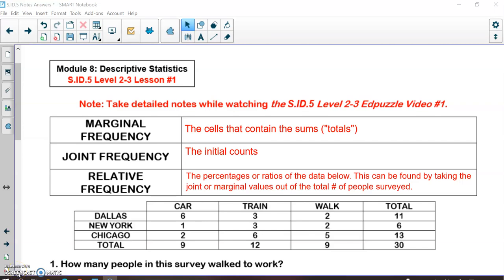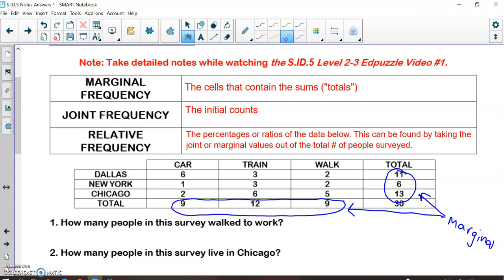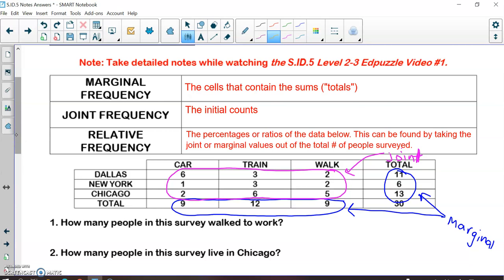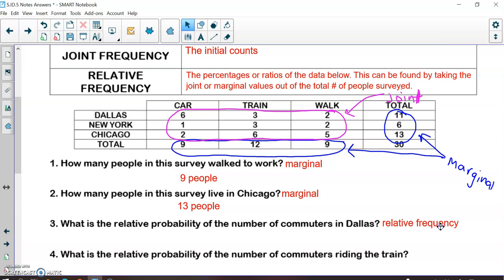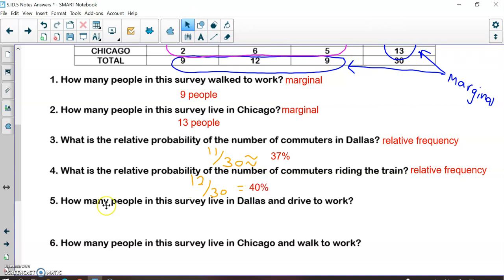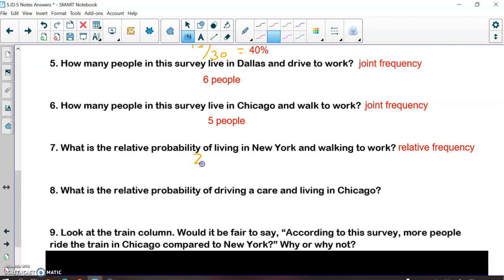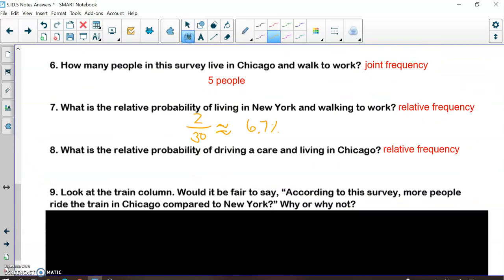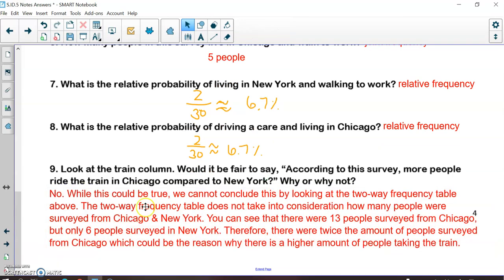S.ID.5 Levels 2-3 Lesson #1